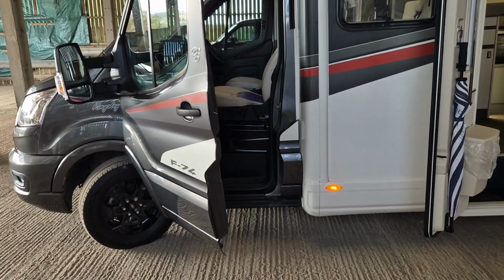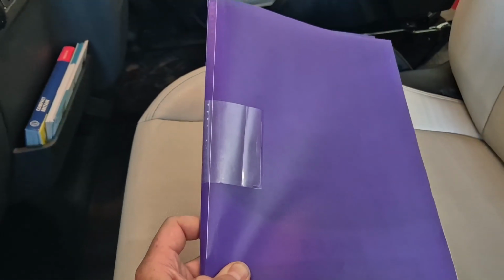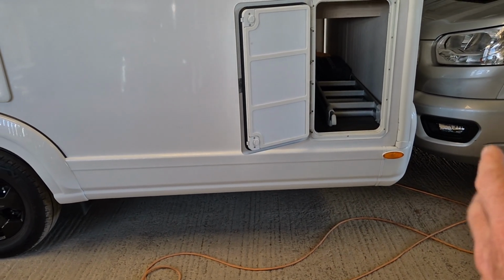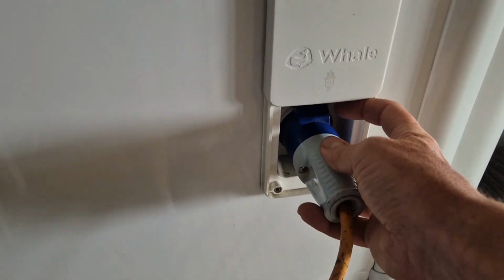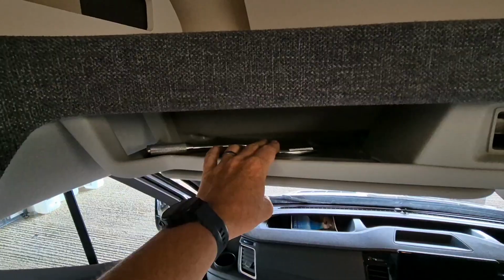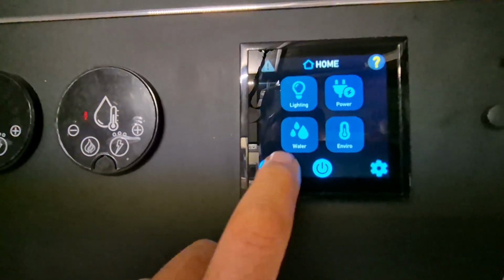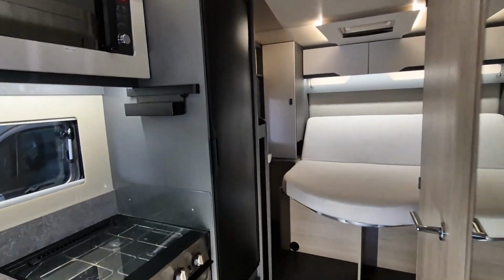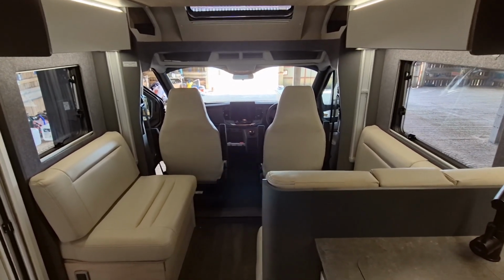Client hire handover Auto Trail F Line F74 'Kingsley'